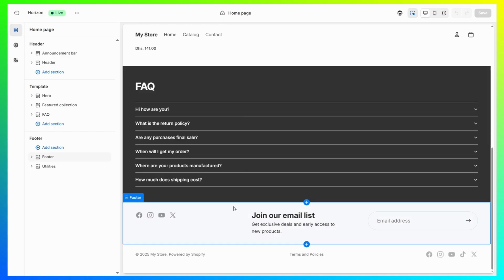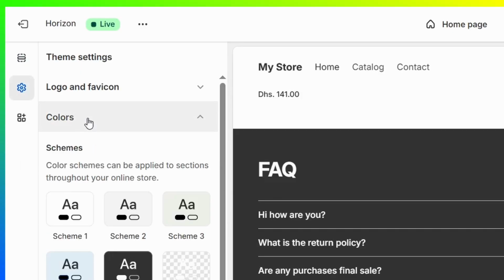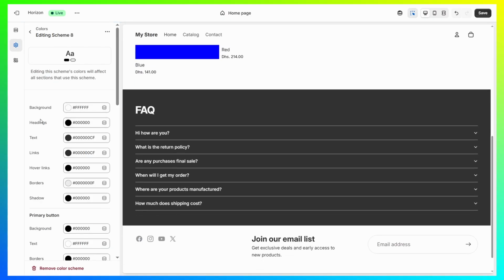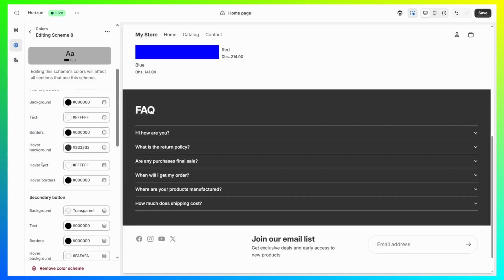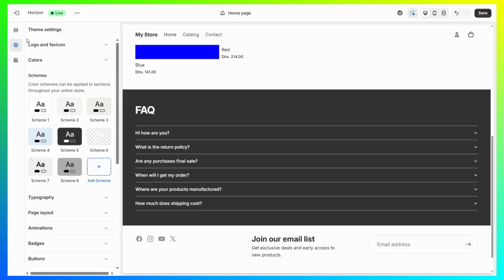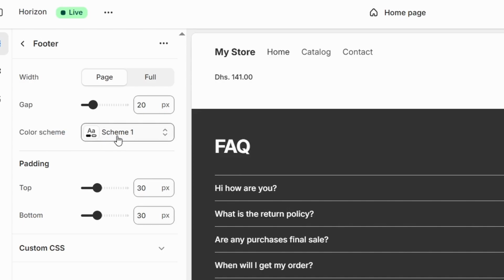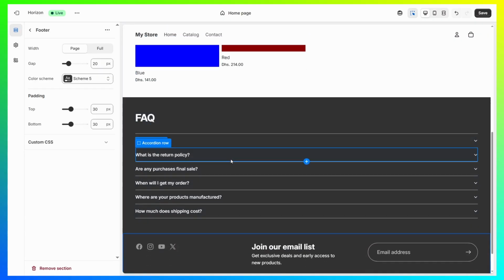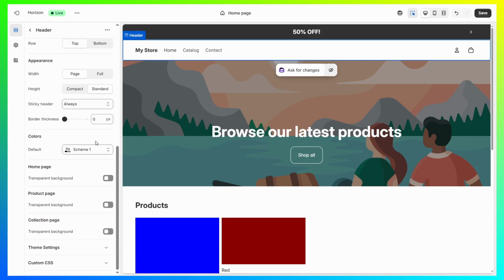How To Change Footer Color In Shopify (Step-by-Step)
How To Change Footer Color In Shopify | Change Shopify Footer Background Color

In this quick tutorial, you’ll learn how to change footer color in Shopify so your store looks more professional and matches your brand. Updating the footer background and text colors can improve readability, make your links stand out, and give your site a cleaner design. If you’re searching for how to change footer color in Shopify, I’ll show the easiest option inside the Shopify theme editor first, plus a simple fallback if your theme doesn’t offer a color setting. By the end, your Shopify footer will look exactly the way you want, and you can adjust it anytime.

I hope you found my How To Change Footer Color In Shopify (Fast & Easy) video useful!